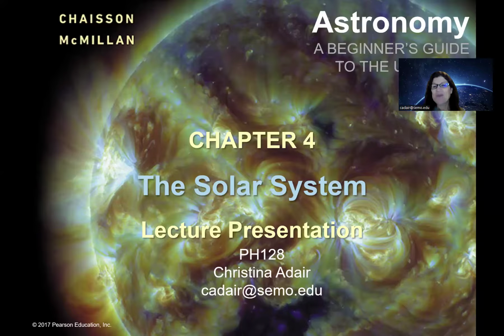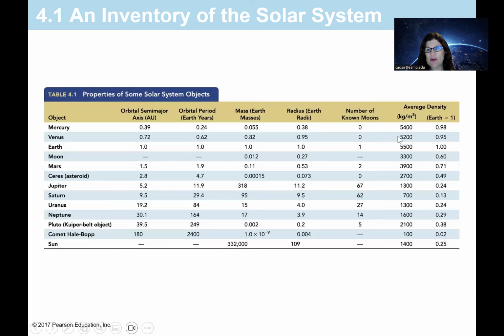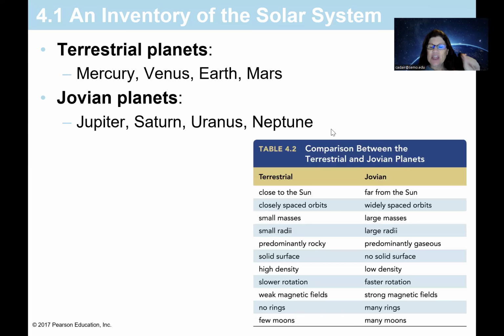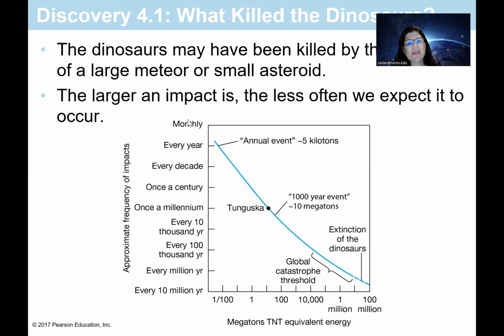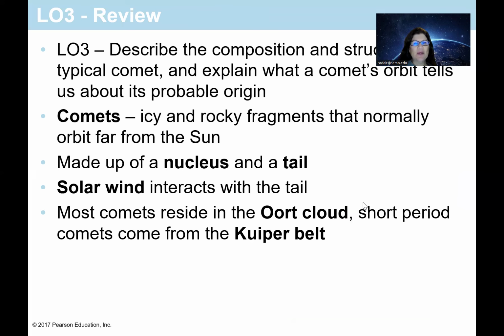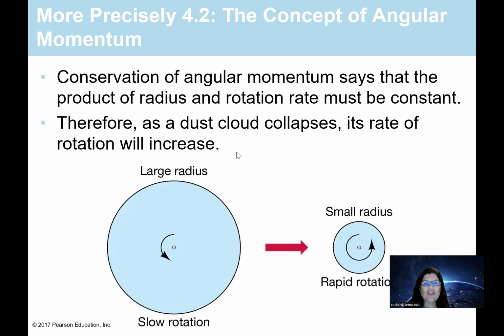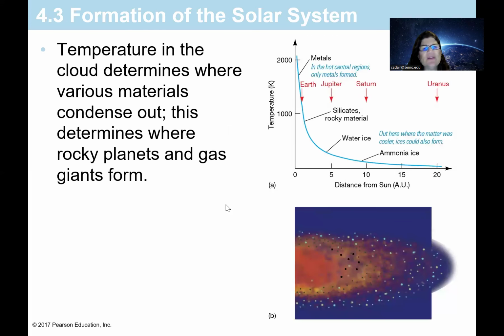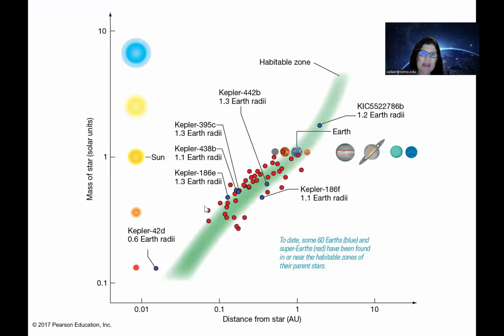PH128 - Chapter 4